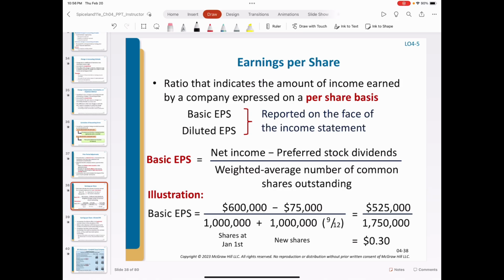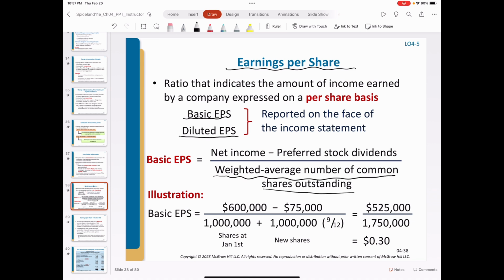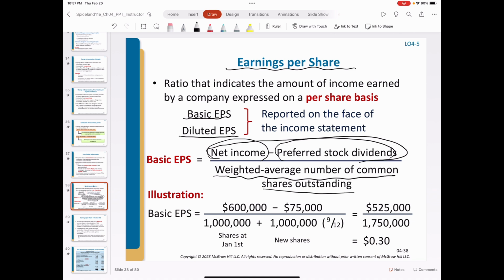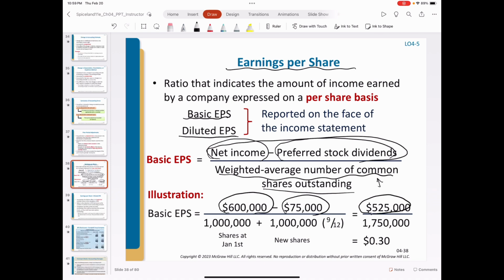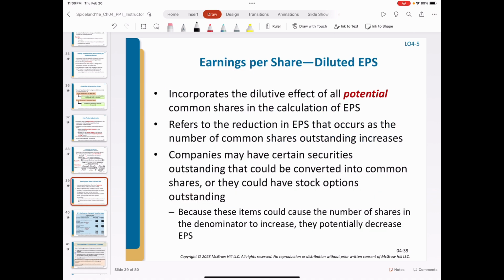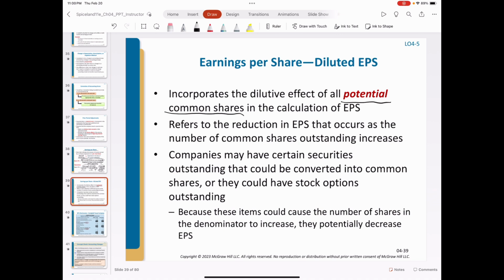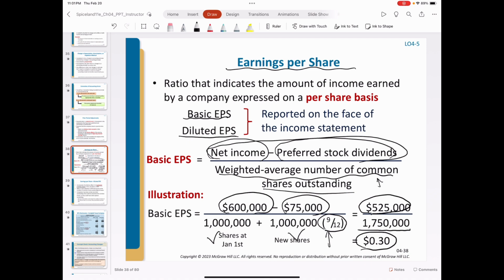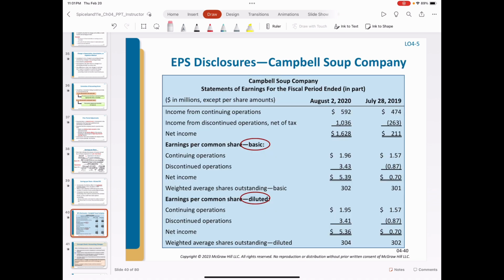Chapter 4 38-40 EPS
Introduction to EPS (Basic and Diluted)